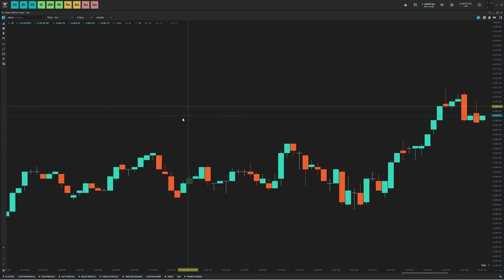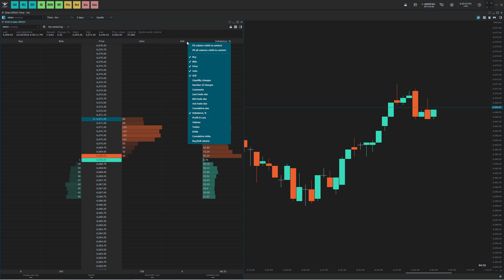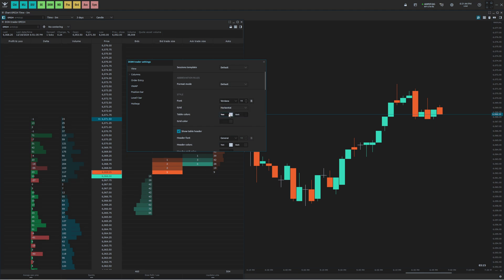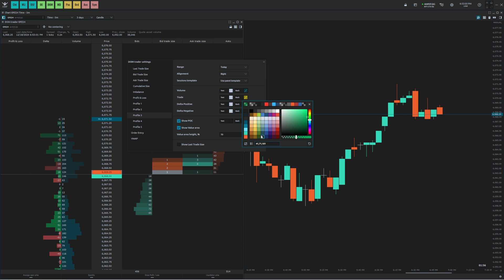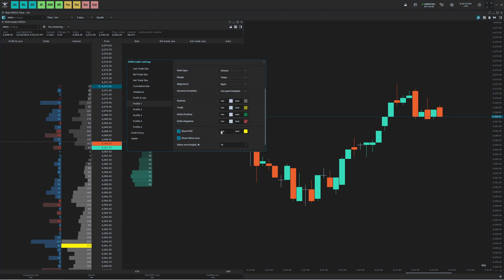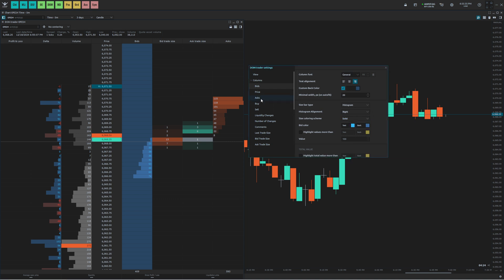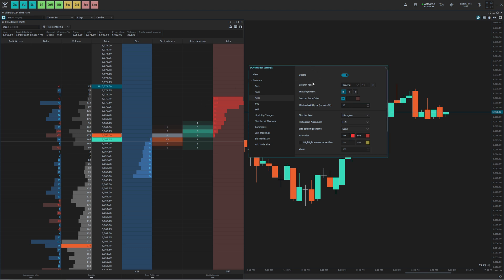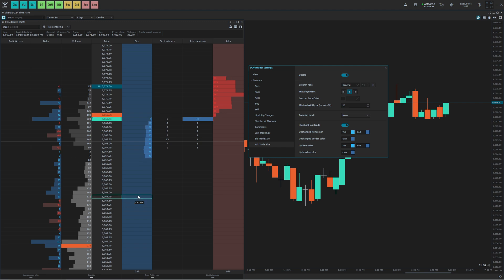Quantower: How to Setup the DOM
Templates